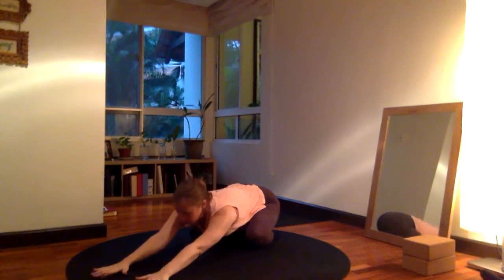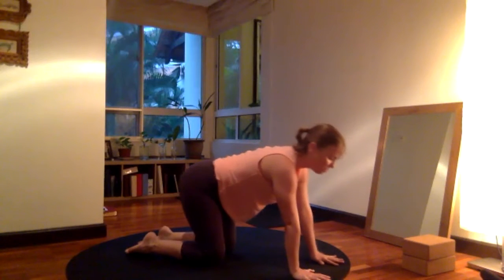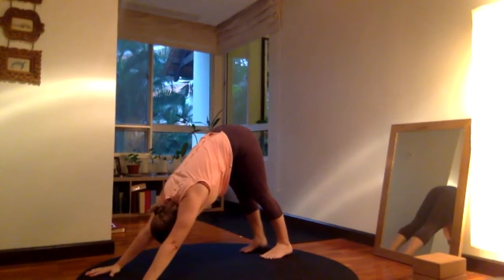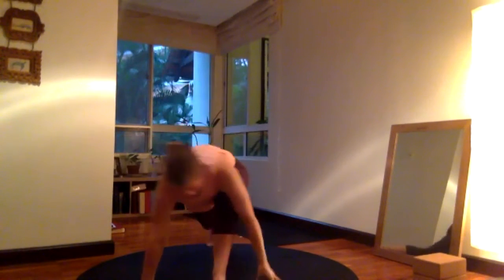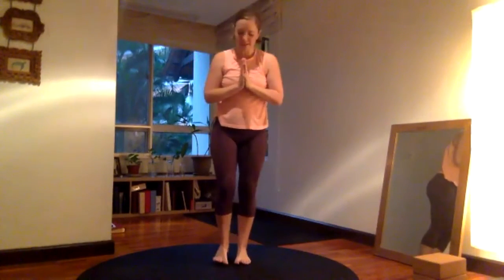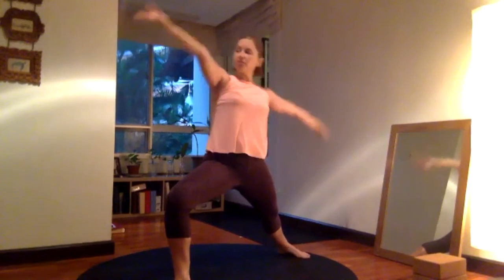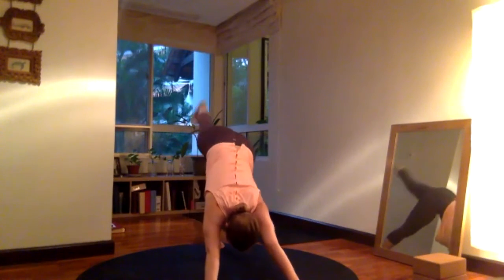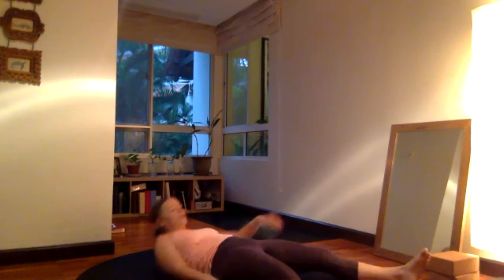Earth Day Slow Flow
Stability and Balance